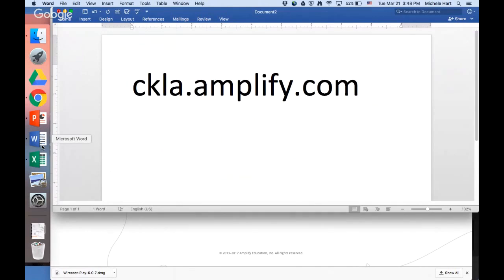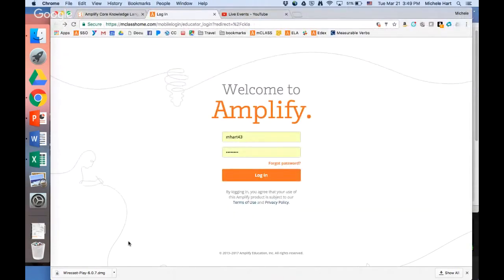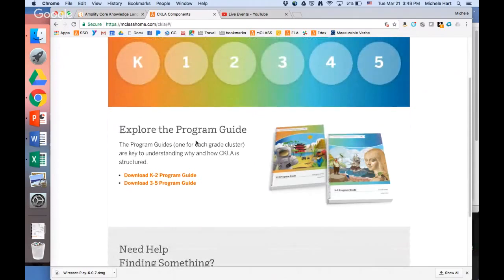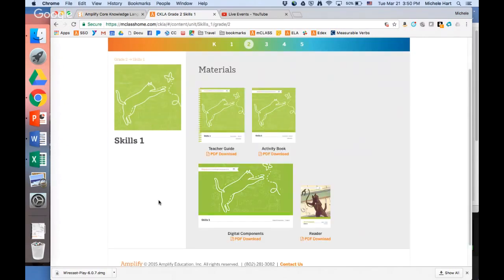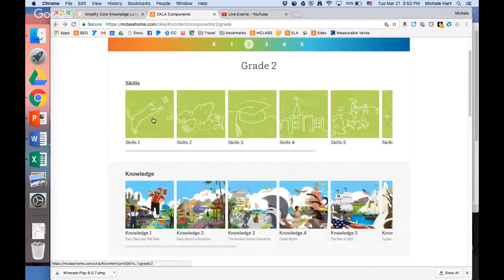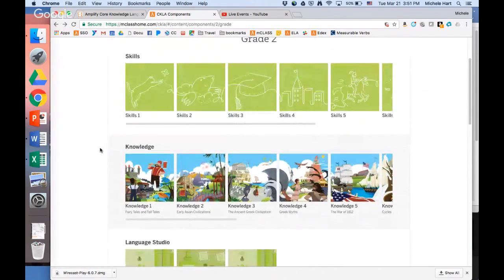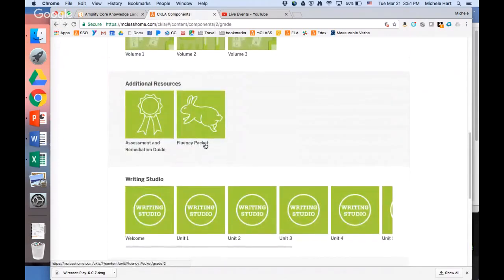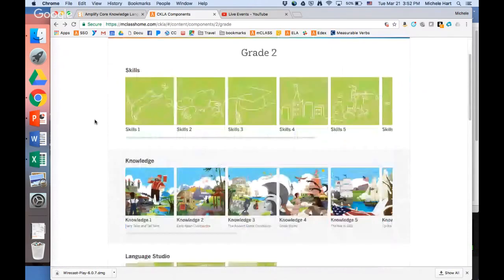CKLA Online Resources